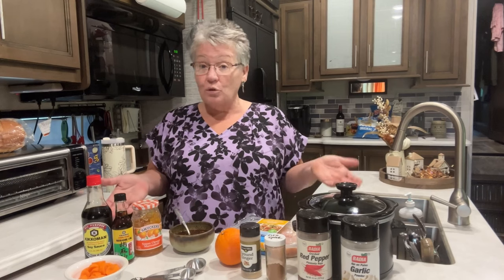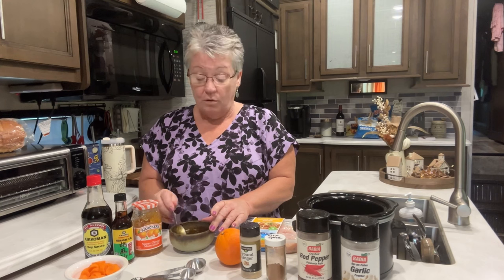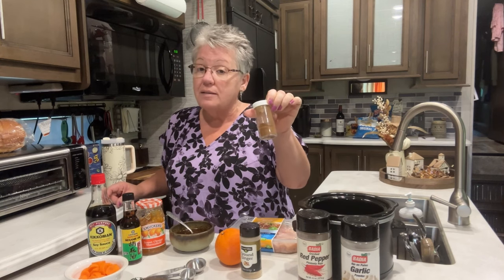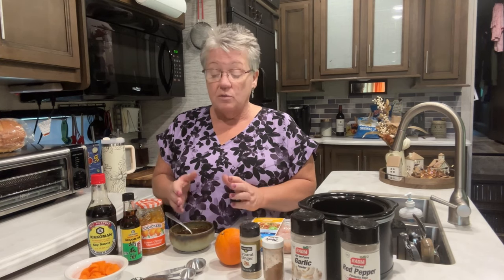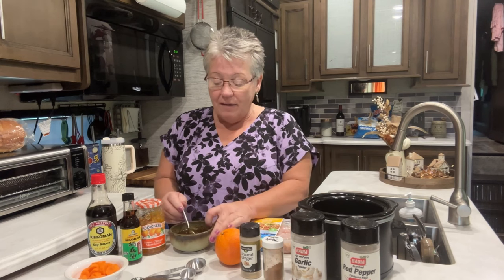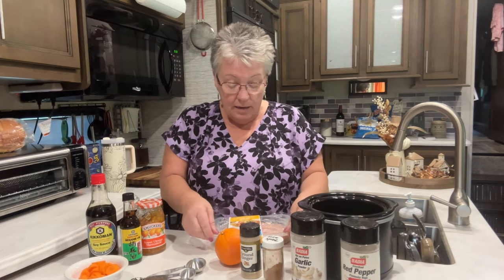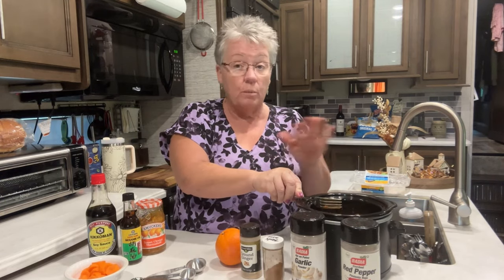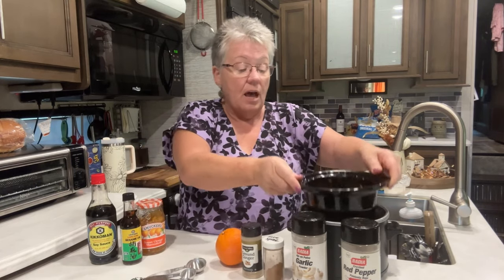Simple Crockpot Chicken Recipe for One: Quick, Tasty & Healthy Meals | Meal Prep Made Easy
Transform your culinary game with our Simple Crockpot Chicken Recipe for One! If you're a busy professional, student, or anyone who relishes delicious home-cooked meals without the time-consuming preparation, this video is tailor-made for you. With just a few steps, you can create a meal that's quick, easy, and brimming with flavor!

#:  Why Choose a Crockpot for Meal Prep?
Using a crockpot can significantly enhance your kitchen experience. Here’s why:

- Time-Saving: Set it and forget it! Perfect for hectic schedules, allowing you to focus on your day while your meal cooks.
- Healthier Choices: Have full control over your ingredients, enabling you to craft nutritious meals that suit your dietary needs.
- Versatility: From hearty soups to exquisite main courses, the possibilities with a crockpot are endless.

#:  What You'll Learn in This Video:
1. Simple Ingredients: Learn how everyday ingredients can create a gourmet meal with minimal effort.
2. Quick Prep Time: We will guide you through how to have this dish ready in just a matter of minutes.
3. Flavor Explosion: Discover tips on maximizing flavor without lengthy cooking times or techniques.
4. Cooking Techniques: Learn the best practices for achieving tender, juicy chicken every time.
5. Perfect Portioning: Get insights on how to cook just the right amount for one, minimizing food waste.

#:  The Essential Ingredients You'll Need:
- Chicken breast or thighs (thighs add extra flavor!)
- Your choice of vegetables (think carrots, potatoes, bell peppers for a colorful mix)
- Seasonings: Salt, pepper, garlic, and our very own homemade Cajun seasoning to elevate the dish.
- A splash of broth or water: Ensures your chicken stays moist while cooking.

#:  Step-by-Step Cooking Instructions:
1. Prep Your Ingredients: Wash, chop, and season your vegetables and chicken thoughtfully.
2. Layer in the Crockpot: Begin with the vegetables on the bottom and place the chicken on top for even cooking.
3. Season Generously: Don't hold back! Sprinkle your favorite spices over everything to infuse flavor.
4. Cook Slow: Set your crockpot to low for 6-8 hours or high for 3-4 hours—flexible timing to suit your schedule!
5. Serve and Enjoy: Once done, fluff your meal with a fork and dig into your hassle-free dinner!

#:  The Benefits of Cooking for One:
- Less Waste: Effectively manage portion sizes while enjoying your favorite dishes.
- More Control: Feel free to experiment with new recipes without committing to large quantities.
- Budget-Friendly: Save your hard-earned money by preparing only what you need.

We’d love to hear your thoughts on this recipe or any variations you’ve tried. Your engagement helps us grow our channel and continue delivering amazing recipes tailored for your busy lifestyle.

#:  Want More Delicious Recipes?
Explore our Crockpot Meals for One playlist filled with a variety of easy, single-serving meals designed to make dining alone enjoyable again!

Don't miss out on easy, stress-free cooking! Remember, in today's fast-paced world, delicious meals should not be a luxury, but a daily delight. Let’s make every bite count!